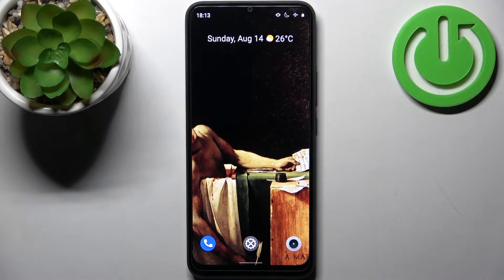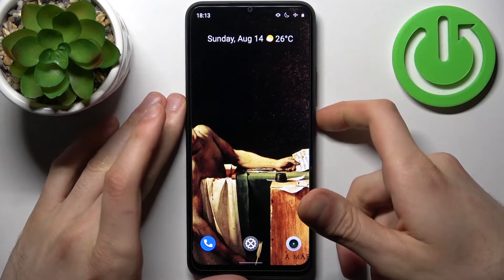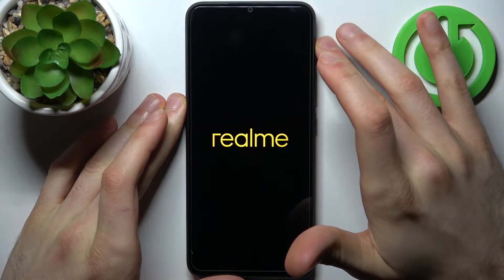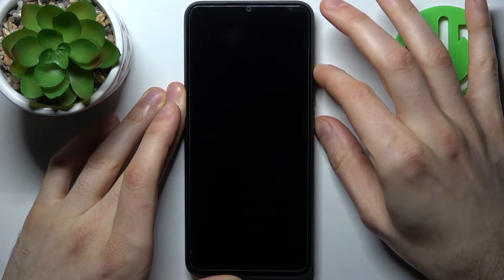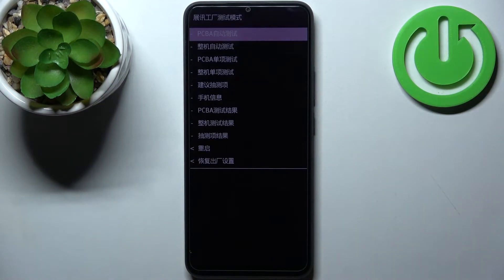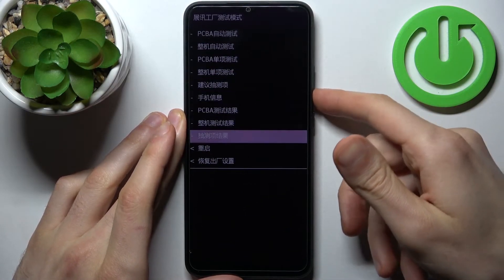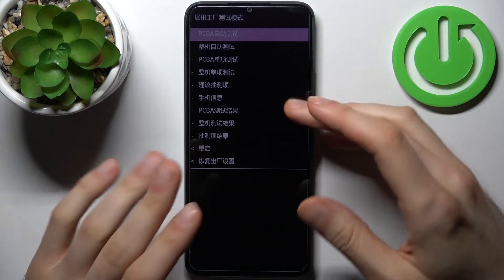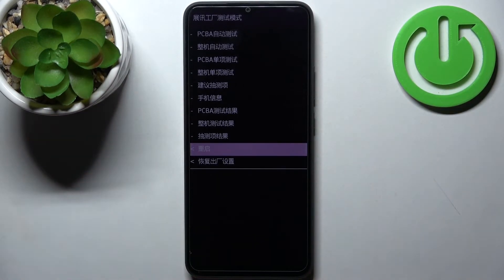REALME C30 – How To Enter Factory Mode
Are you wondering how to enter factory mode on REALME C30? In this video we will show how to enter factory mode on REALME C30. Follow step-by-step video tutorial.

How to enter factory mode on REALME C30?
How to go factory mode on REALME C30?
How to search factory mode on REALME C30?